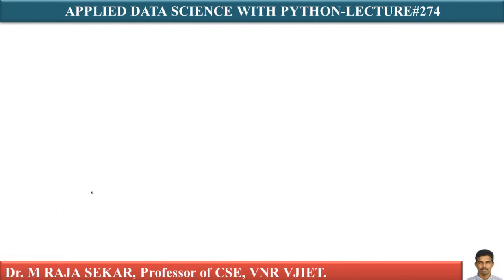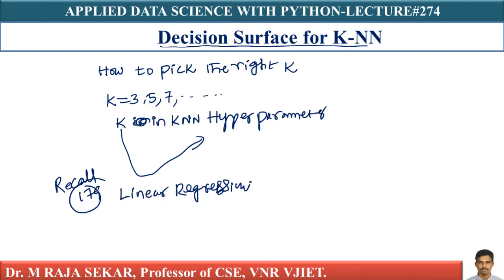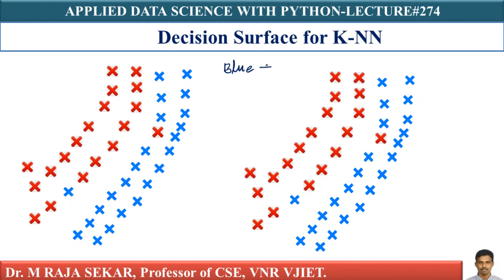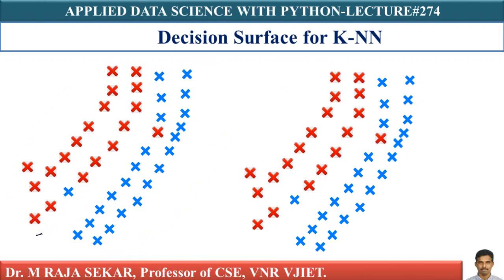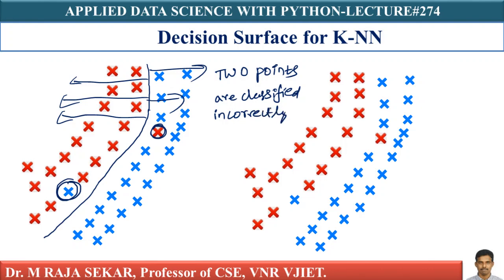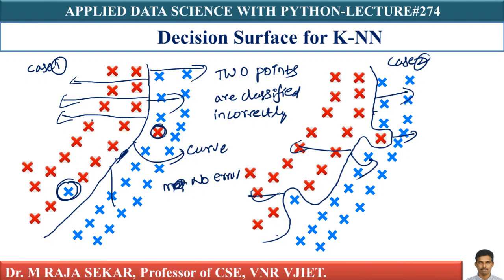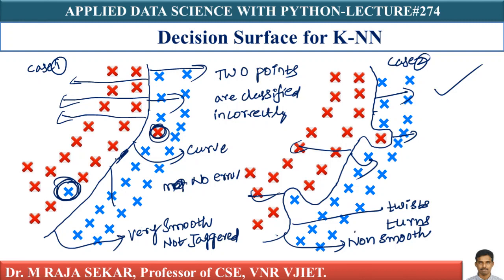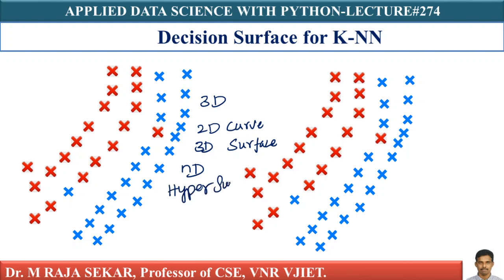Decision Surface for K NN LEC 274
Decision Surface for K NN